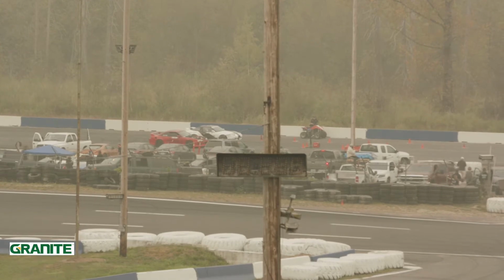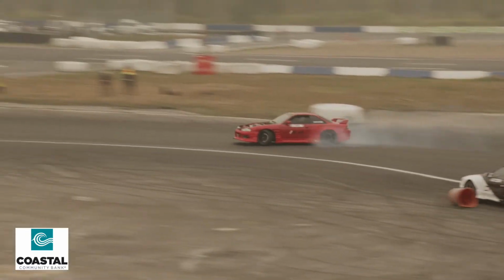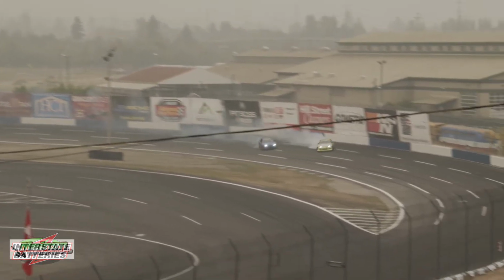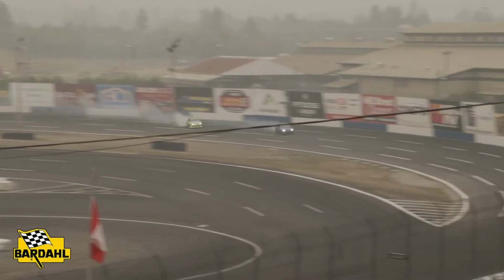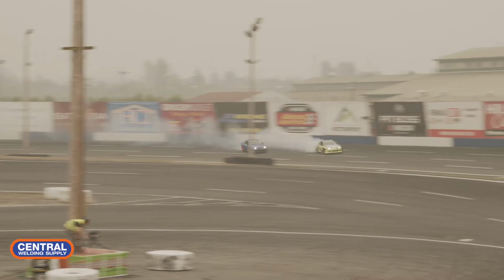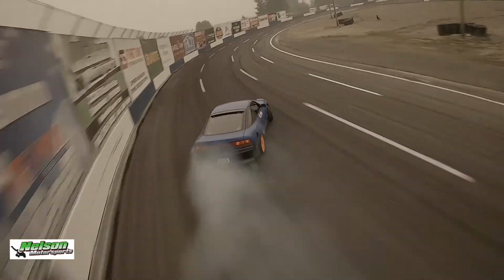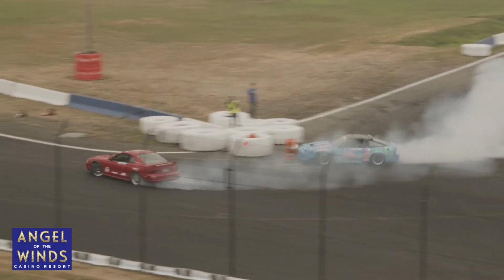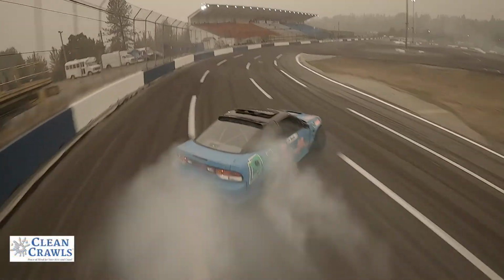Evergreen Speedway Home Track Heroes Week 12 Segment 2 9/12/2020